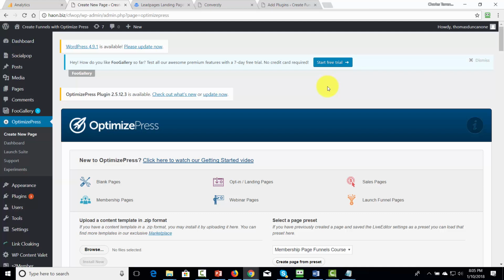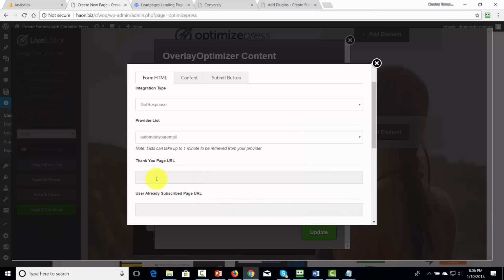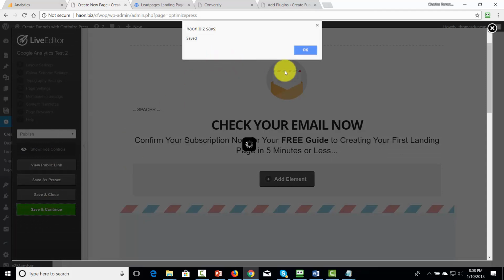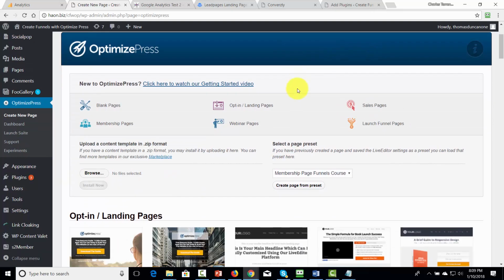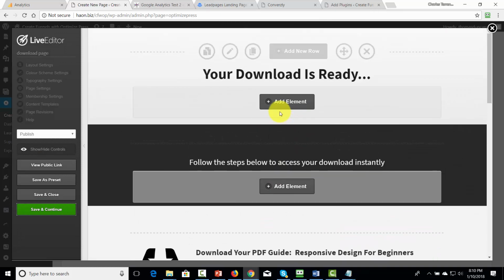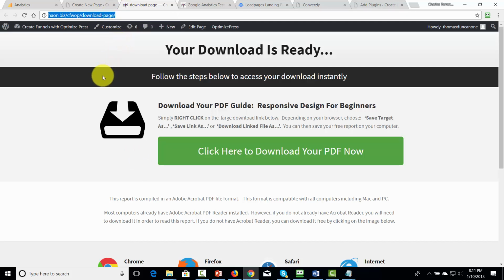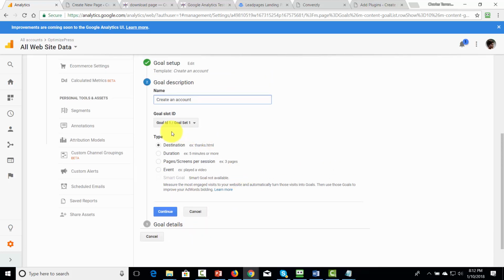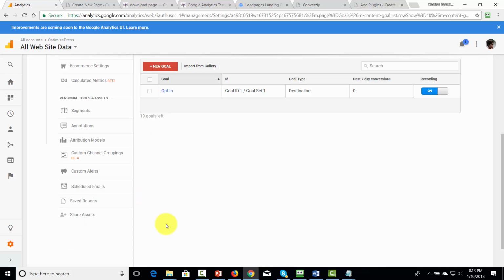27 Squeeze Page Set Up Part 1 Free Increase Profits with Google Analytics Training Course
Squeeze Page Set Up Part 1 Free Increase Profits with Google Analytics Training Course